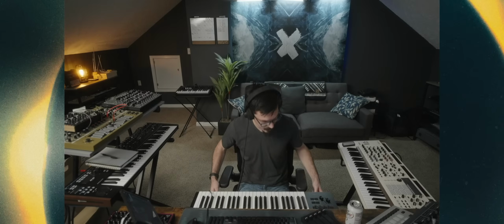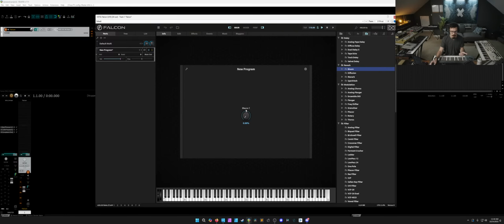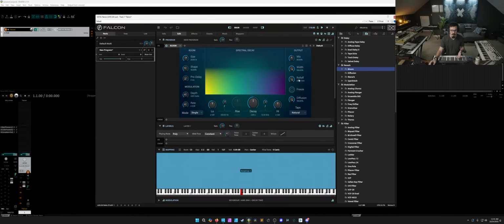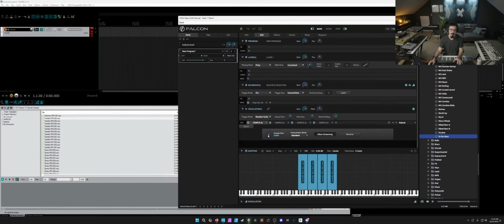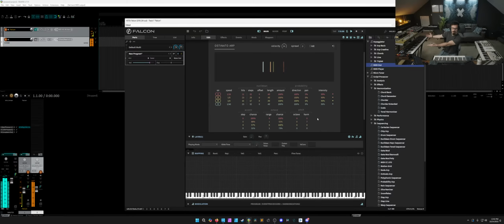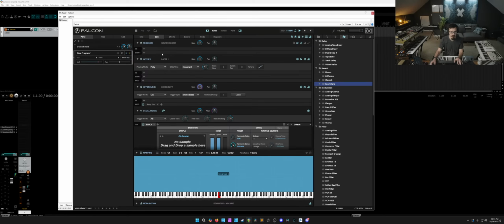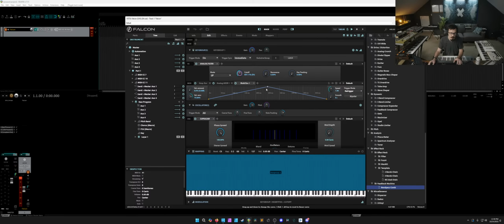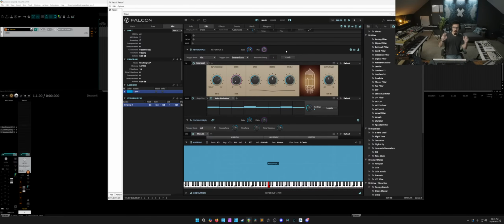Let's Talk About UVI Falcon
Howdy y'all - lots of questions about Falcon, and I've got answers. Let's dive in to the guts of this big bird.